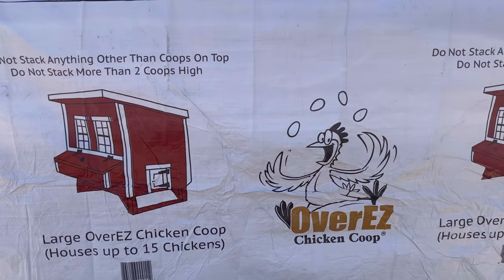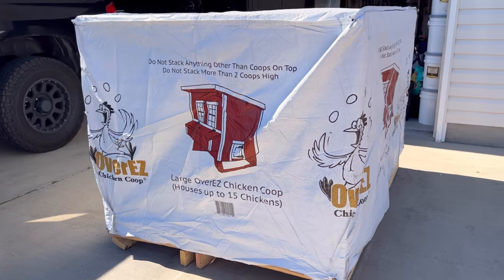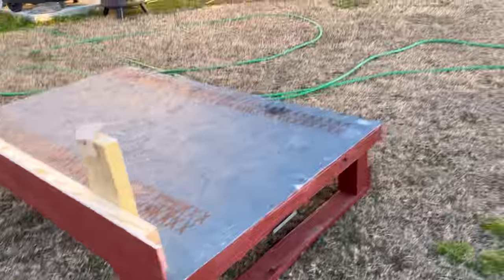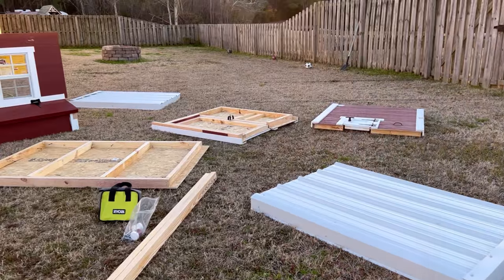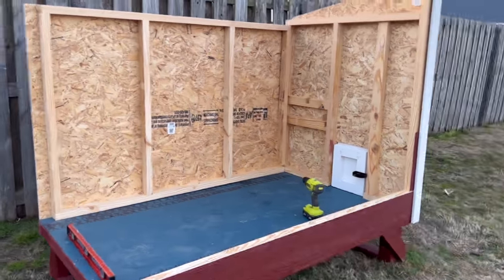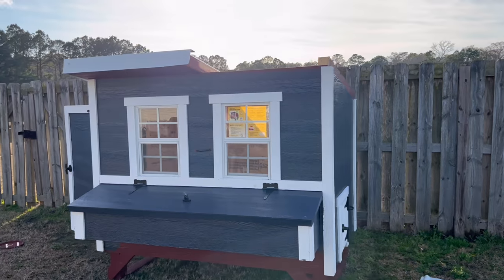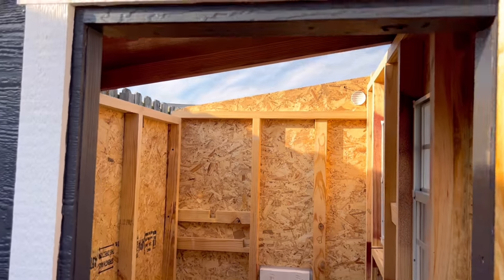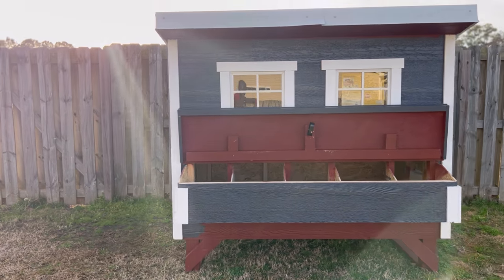Our Backyard Chicken Coop from Over Ez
Since we are adding chickens to our backyard, we need a chicken coop.  Rather than wasting time trying to build one, we ended up buying it Took less than week to ship to our house.  This is just a short video to show you our coop.  Let me know what think.  Enjoy!